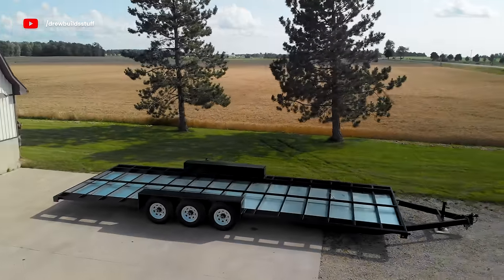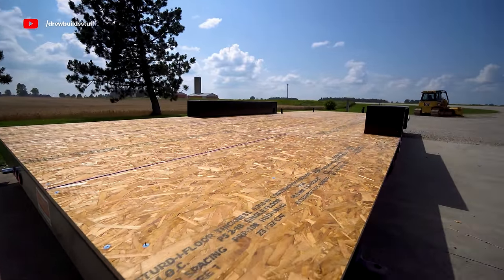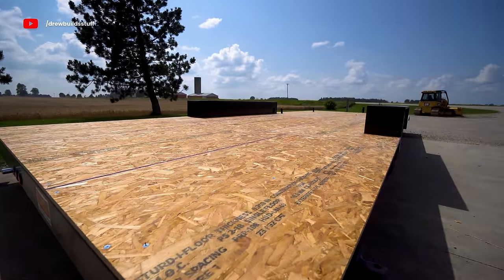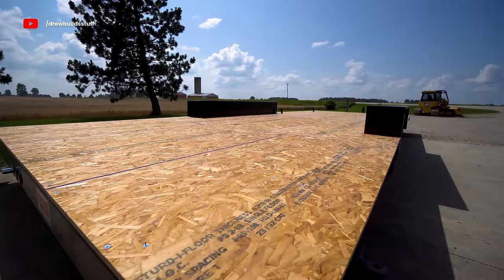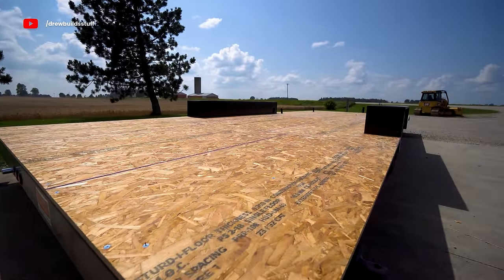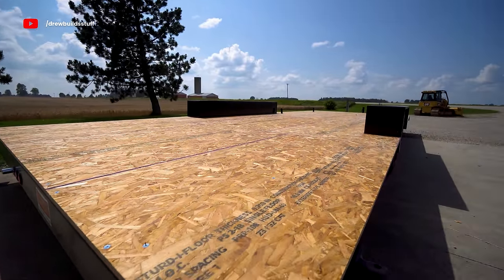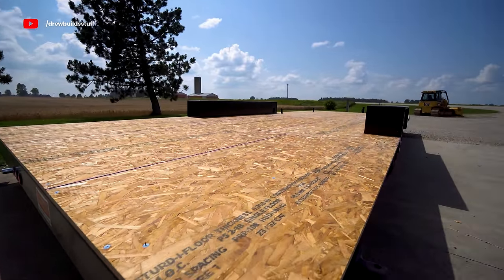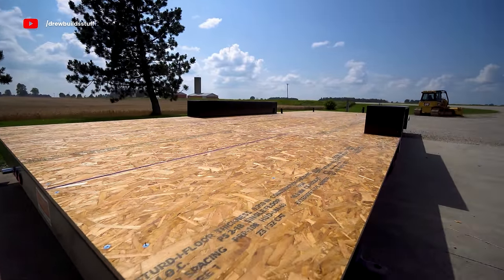BUILDING A TINY HOUSE - DIY Full Exterior Build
In this DIY video I solve my own personal housing crisis by building modern tiny house on wheels. This mobile tiny home has a footprint of 11'x30' and a livable 300 SQ FT of floor space. In this long, detailed, narrated video I show you how to build every step of the entire exterior; from a bare trailer to finished home including how to frame the tiny home, how to make the roof, insulating the floor, sheathing, installing door and windows, steel roofing, vinyl siding install and everything else along the way.

Drill & Impact
Miter Saw
Table Saw
Cordless Circular Saw
Circular Saw
Framing Nailer
15 Gauge Finish Nailer
Angle Grinder
Kreg Track Saw Jig
Kreg Rip Jig
Sharp Construction Knives
Osmo UV Protection Oil
Flashing Tape
Steel Rafter Connectors
Truss Screws
Something I think is funny

My Main Camera
Time lapse Camera